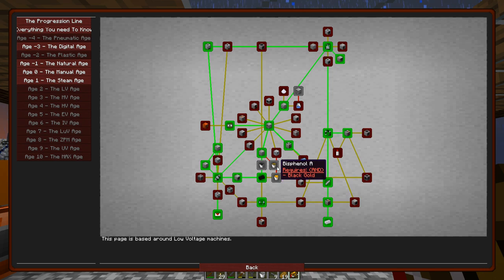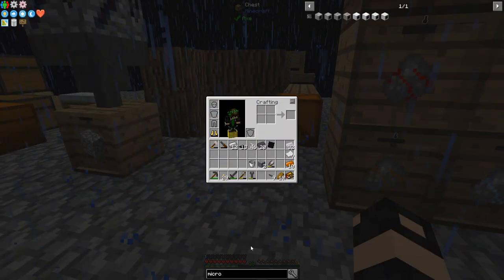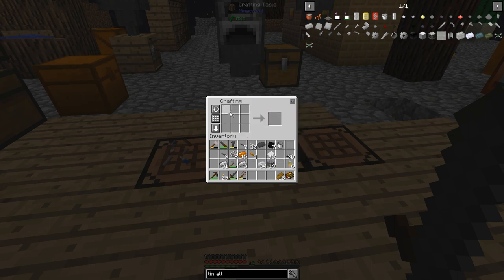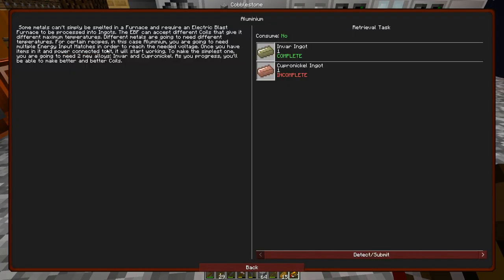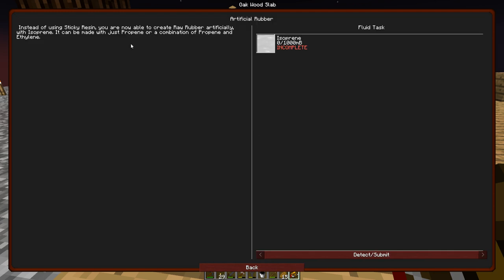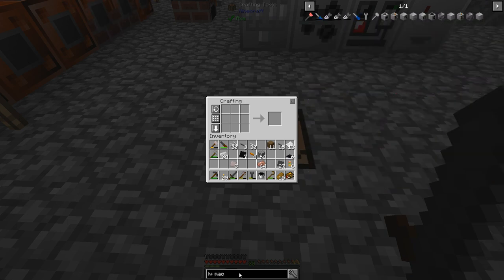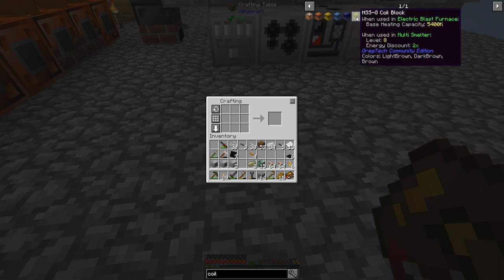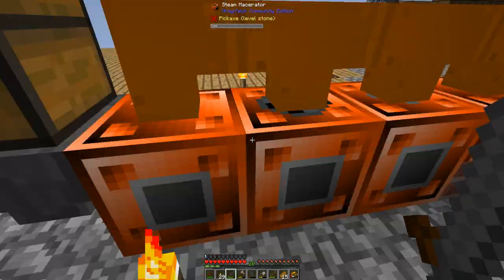GregBlock - Episode 15 - Electric Sieve